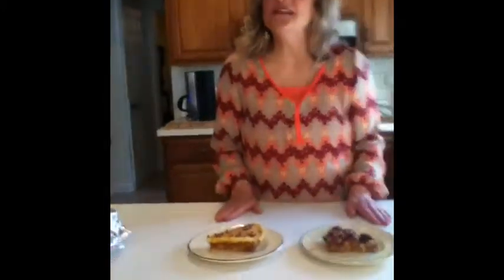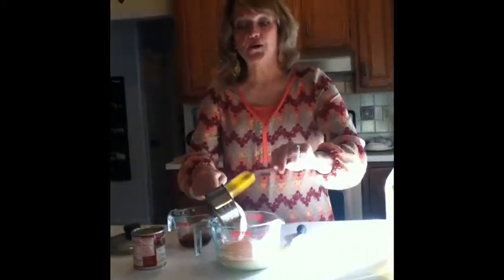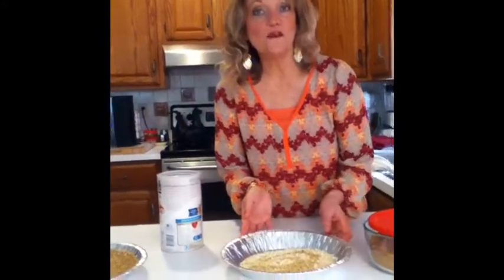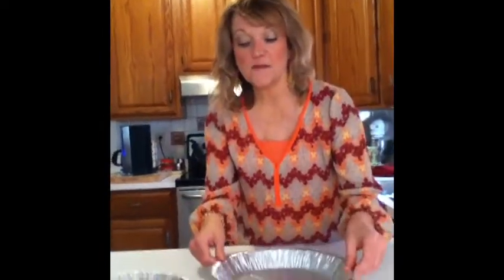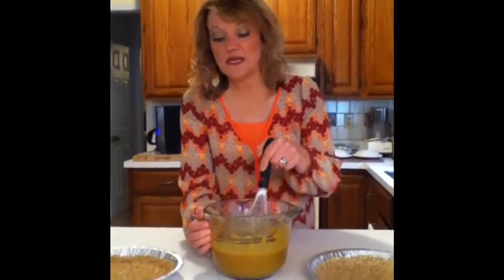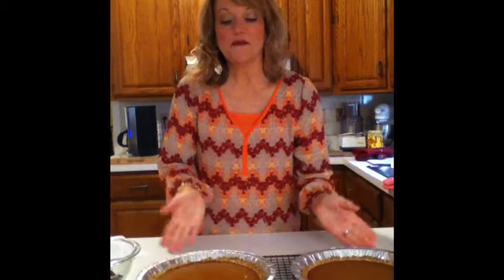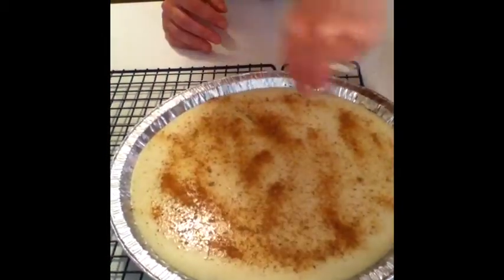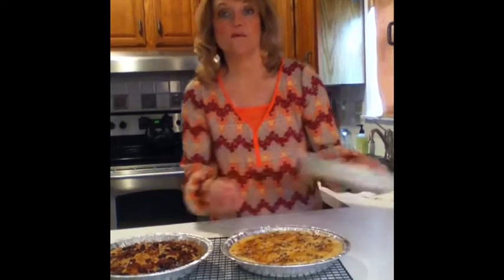Pumpkin Pie Recipes: Maple Crème & Innkeeper.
Cooking with the Cul-de-sac Woman, Episode #21: Two Thanksgiving Pumpkin Pie Ideas: Innkeeper Pumpkin Pie and Pumpkin Maple Crème Layer Pie.